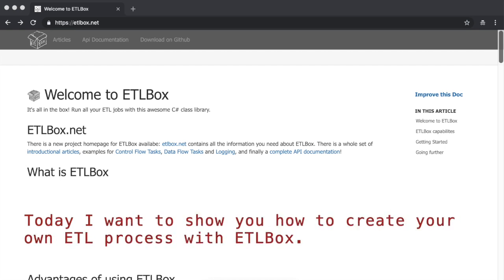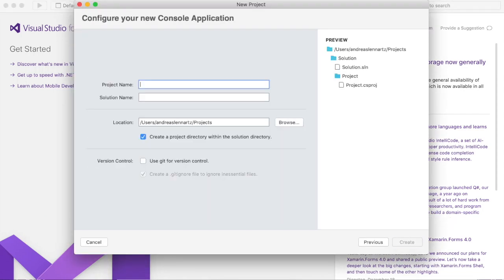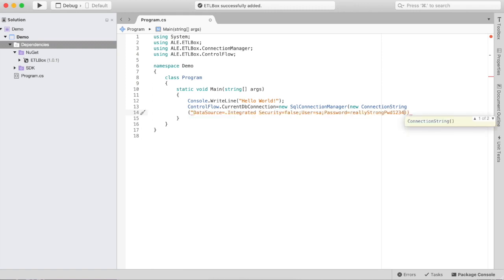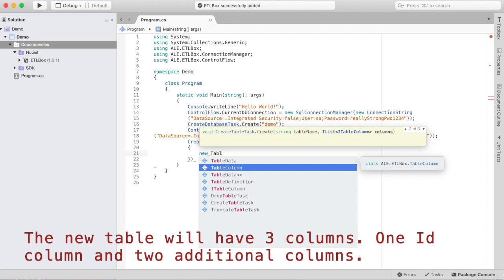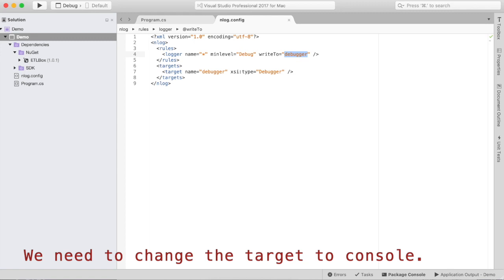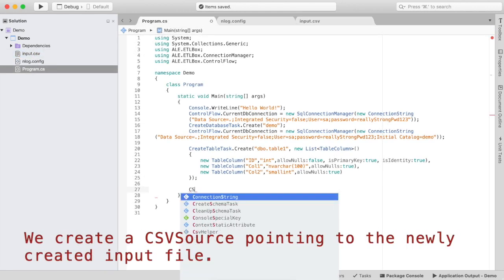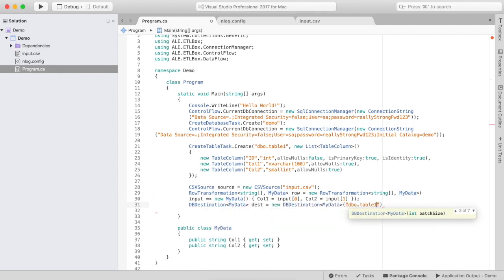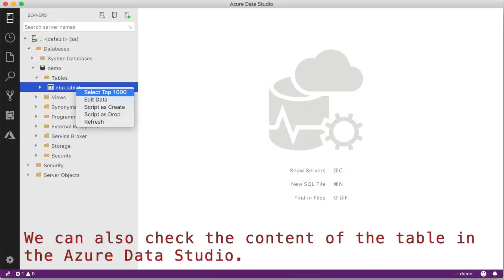ETLBox Basics - ETL with C#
Introduction and basic concepts of ETLBox. Learn how to create your own ETL process with C# only.  ETLBox is build on .NET Core - and runs on Windows, Linux and Mac. for more details.